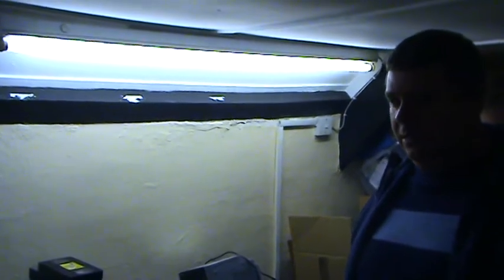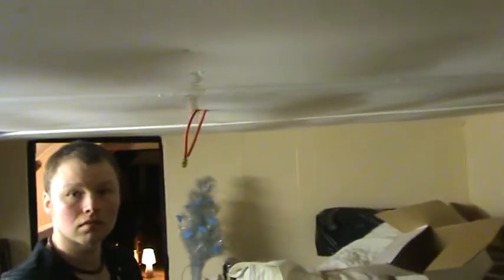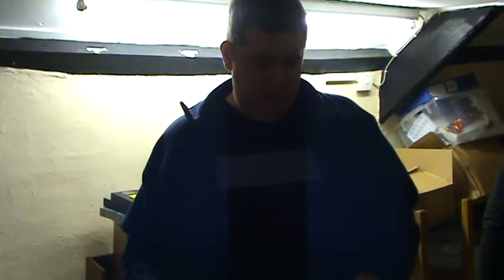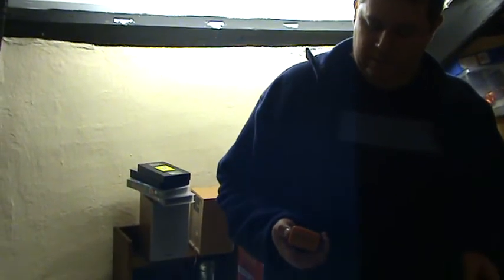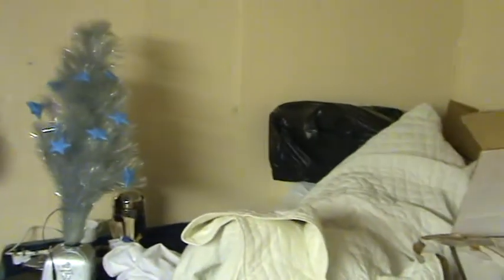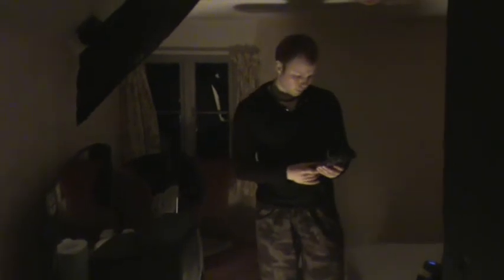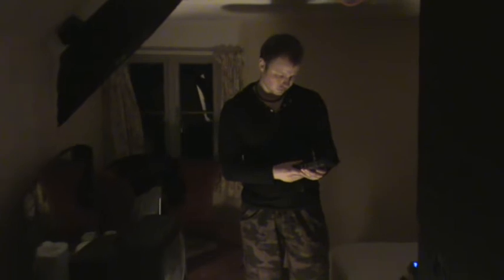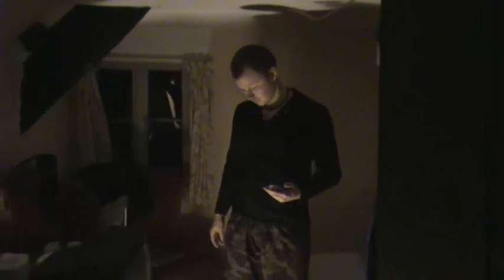Haunted Devon - Packhorse Inn - South Brent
Baseline at the Packhorse Inn 10th January 2008.  Interim Footage